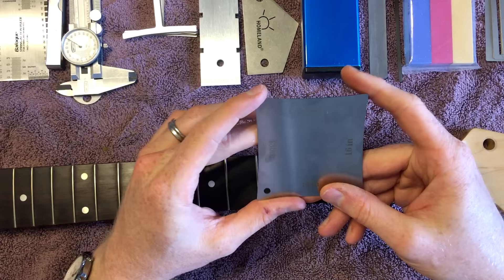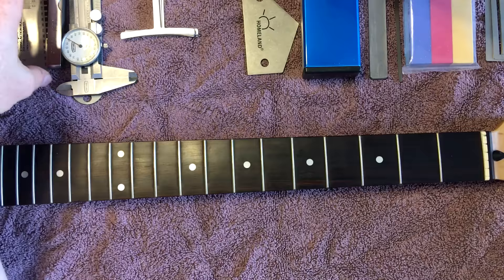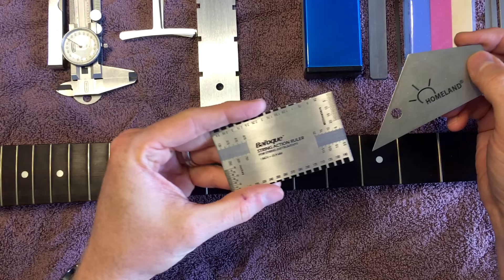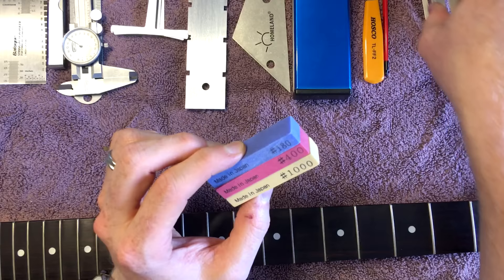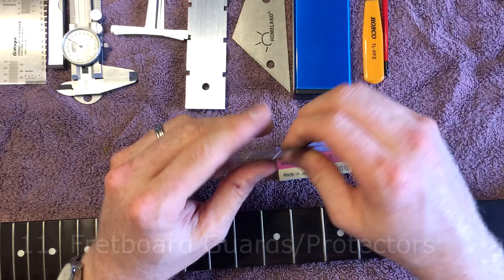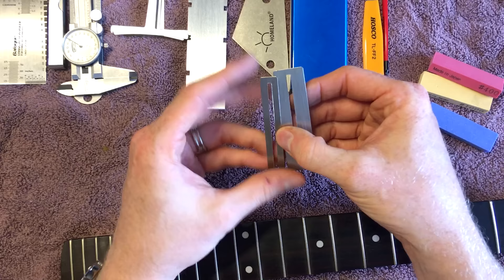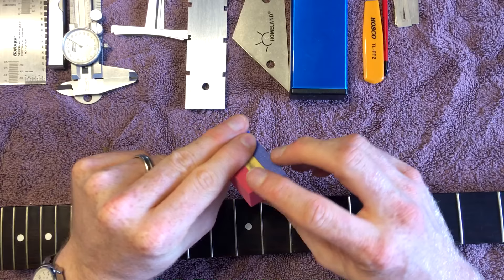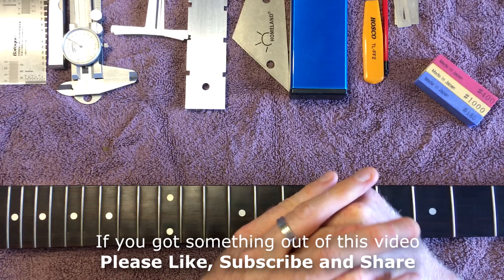Top Ten Tools for the At Home DIY Guitar Luthier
Working on your guitar is fun, but buying tools to work on your guitar can be difficult.  There are a ton of tools from fret files, to string action rulers, to radius gauges... but which tools do you really need and which tools should you buy first.  I have done the hard work and put together a list of tools that you may want to buy to work on your guitars at home.  These are the most cost efficient and practical tools to buy that actually work and are worth the investment.

Feeler Gauges
Digital Caliper
Radius Gauges
Notched Straight Edge
Fret Rocker
Precision Sanding Beam

Fret Crowning File

Fret End Dressing File

Fret Erasers
Fretboard Guards